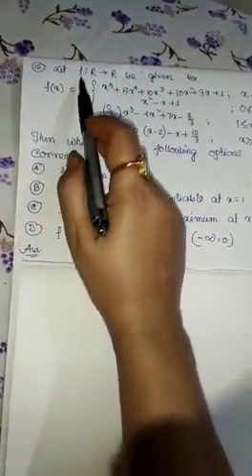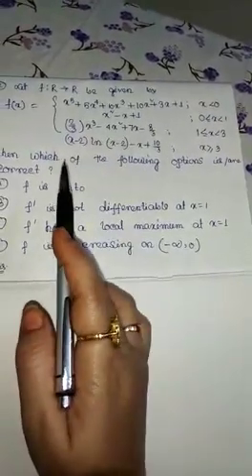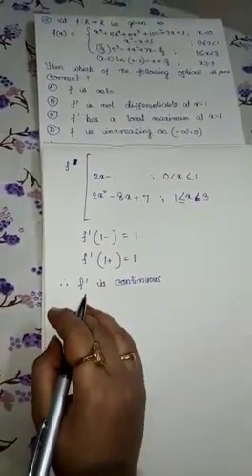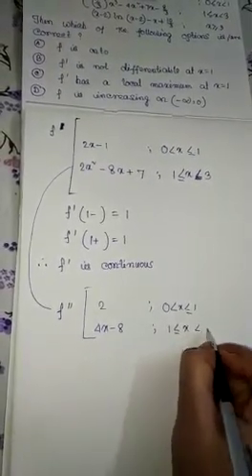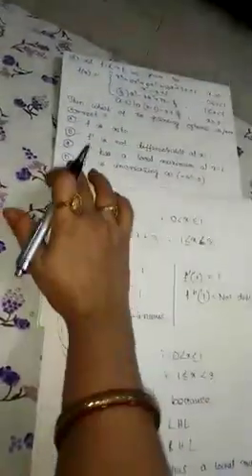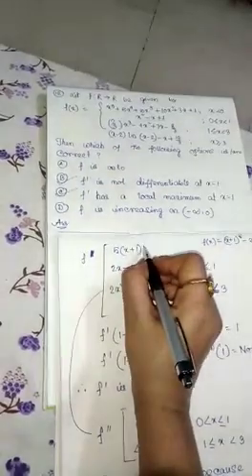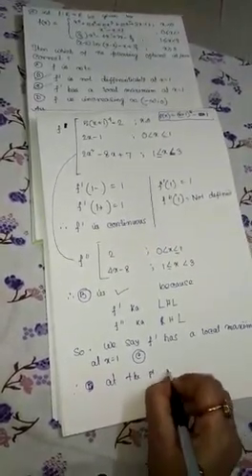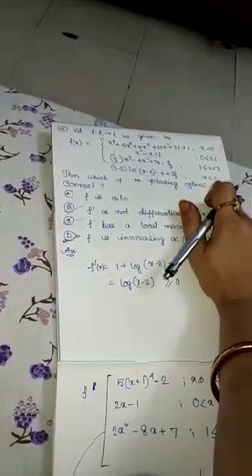IIT-JEE solutions 2019 # Shift 2 .Serial wise solutions.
Smita's Tutorial gives Students all the  solutions of IIT-JEE#2019